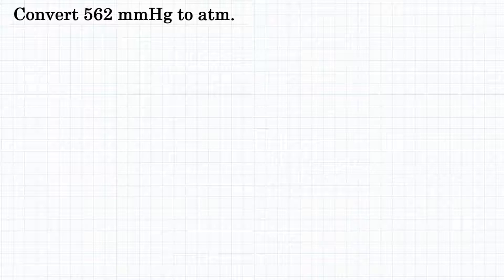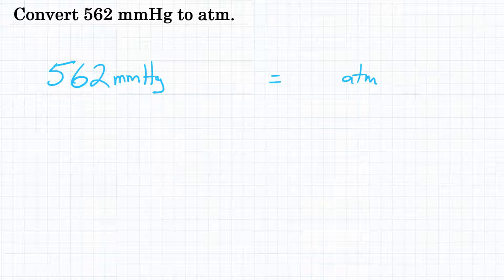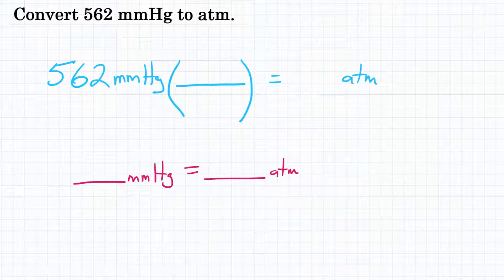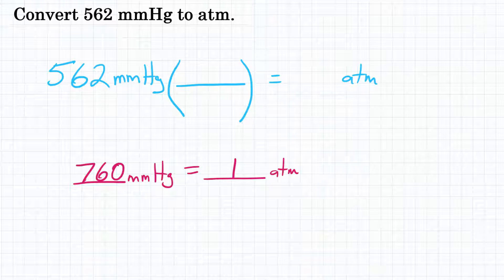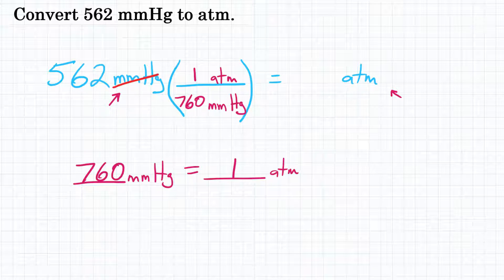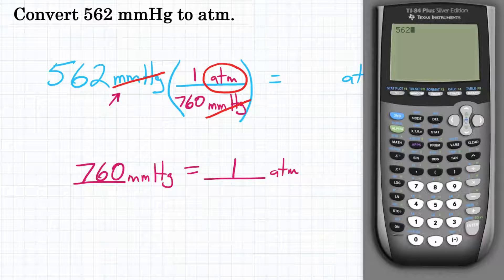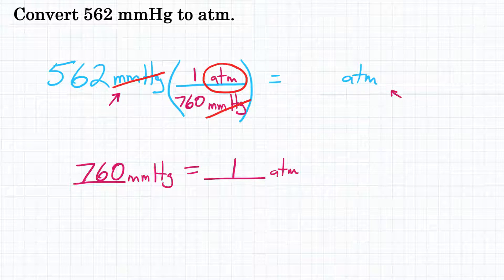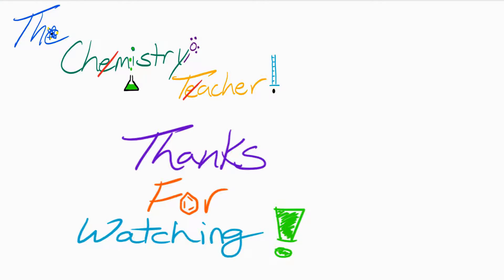Convert 562 mmHg to atm - Pressure Conversion Practice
Convert 562 mmHg to atm.
What is 562 mmHg in atm?
Convert millimeters of mercury to atmospheres.
[Chang 5.13]